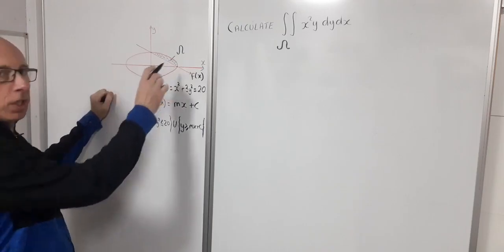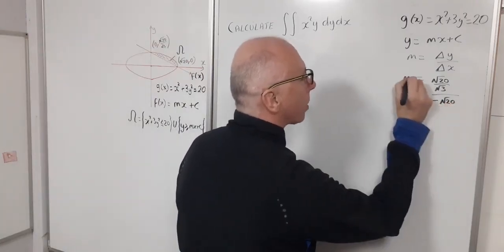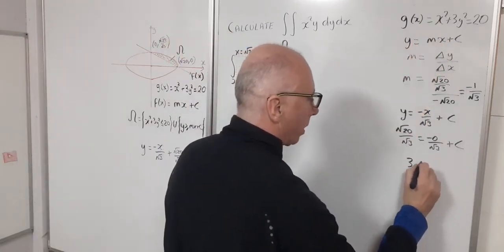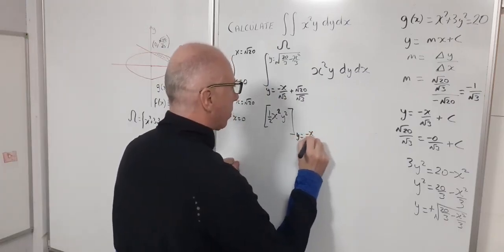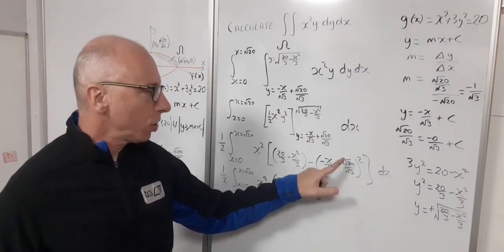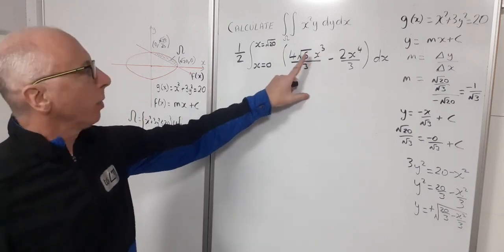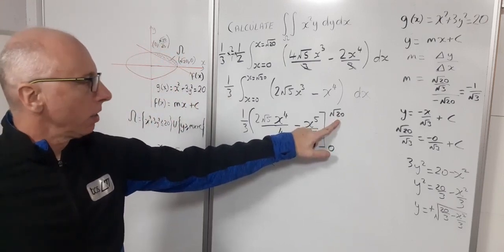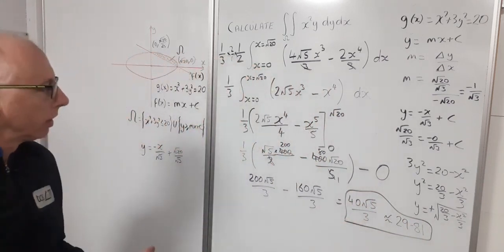Double Integrals over a Finite Region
Double Integral of x^2y within the Normal Region of the Ellipse of x^2+3y^2=20 and the line that joins the +ve y intercept and the +ve x-intercept.
We Normalise the integral with regards to the x-axis so then we need to solve the equations with respect to y for the y parameters and the range of x for the x parameter